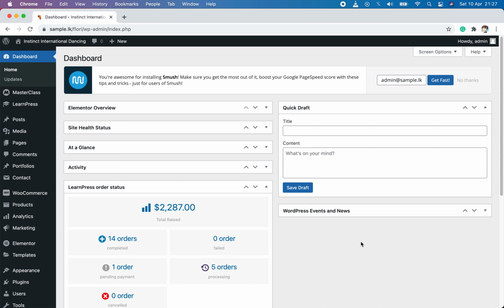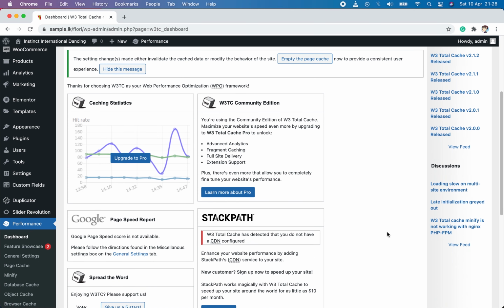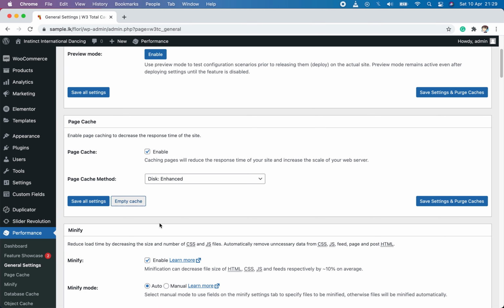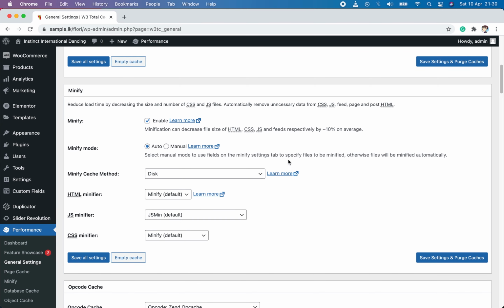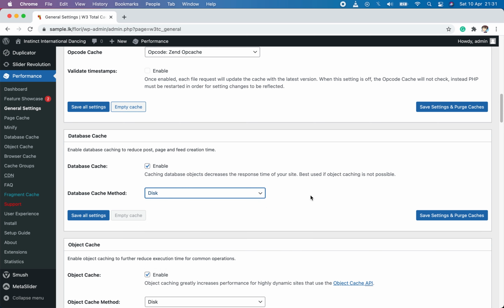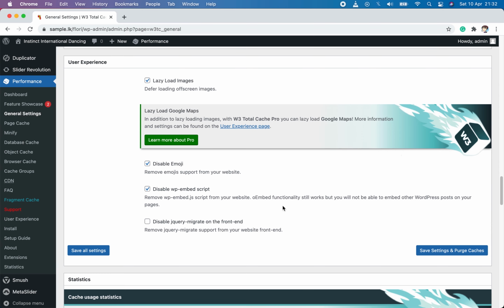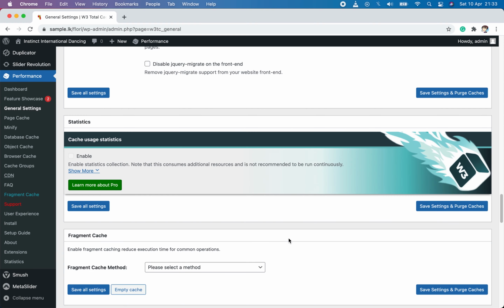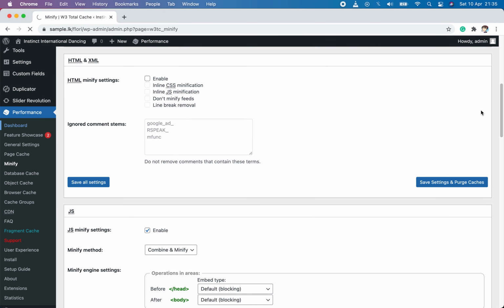How to Improve Your WordPress Website Speed and Performance - W3 Total Cache Tutorial 2021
Speeding up your website can have a huge impact on the conversion rate your website ranking on search engines as well. A fast-loading website makes the visitors happier, increases the conversion rate and improves search engine ranking which will help you get more visitors in the future!

Although there are countless ways of improving website performance, terms like caching, minification, CDN, Lazy loading can be a little overwhelming for a beginner. So we’re going to break-down these terms and show you how to improve your WordPress website’s performance using a single tool, which is W3 Total Cache. You don’t even have to pay a single dime to use this tool, it’s completely free.

We’ll take you through every step of the process  one-by-one. Whether you’re a beginner or an expert on WordPress, you’ll be able to figure everything out.

Follow the steps on the video or the steps below:

STEPS:

- Goto -- Plugins -- Add New
- Search w3 total Cache
- Performance -- Dashboard